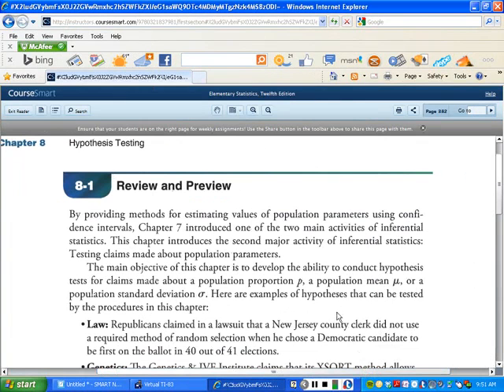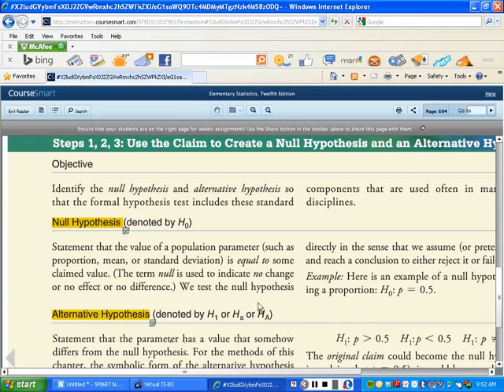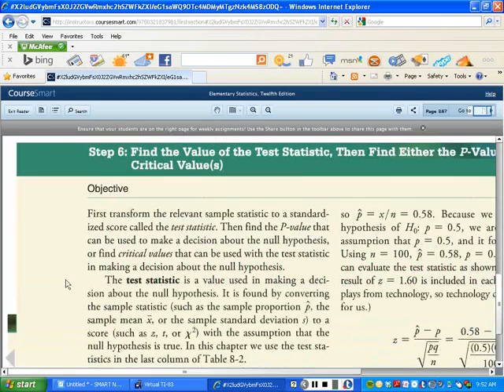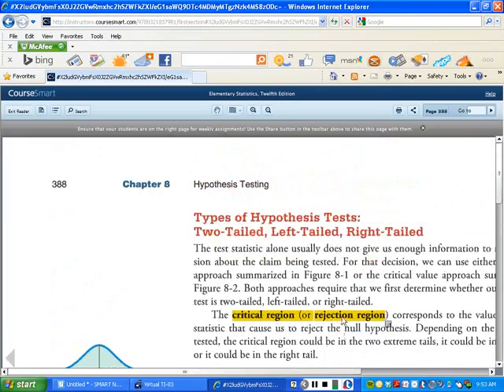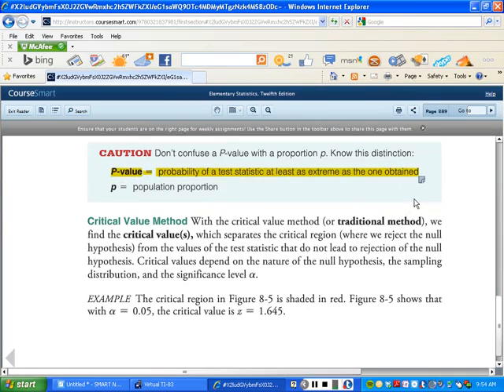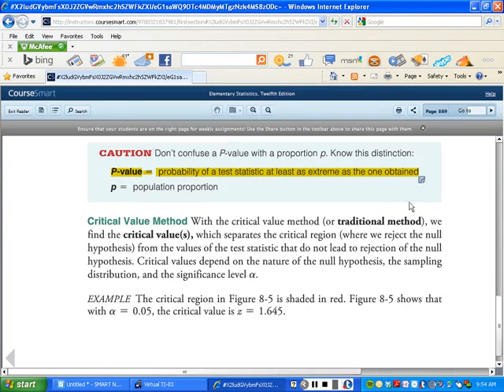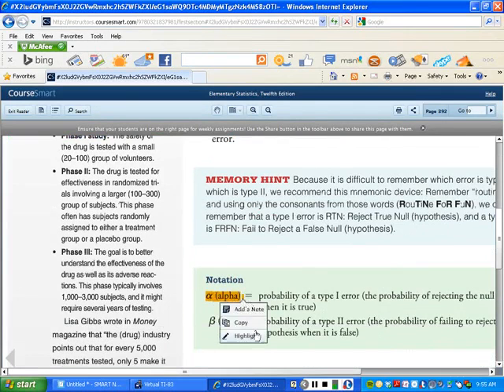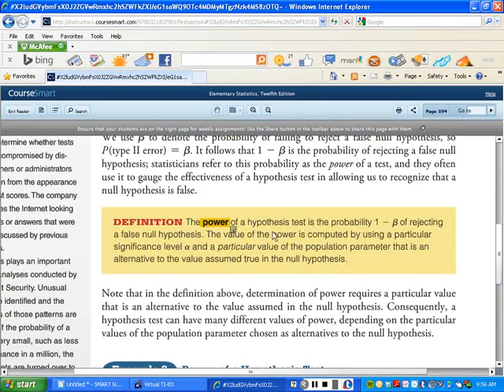Definitions for test 4